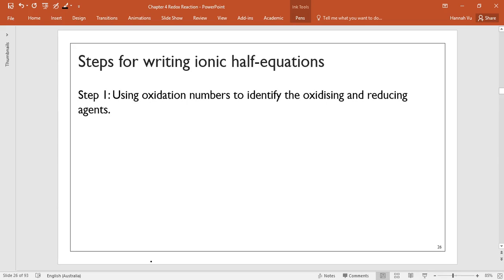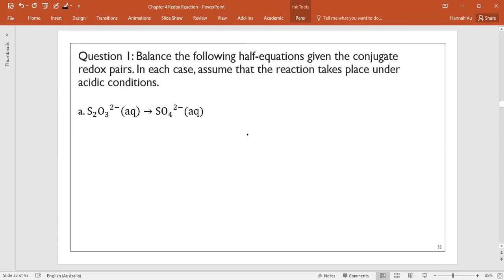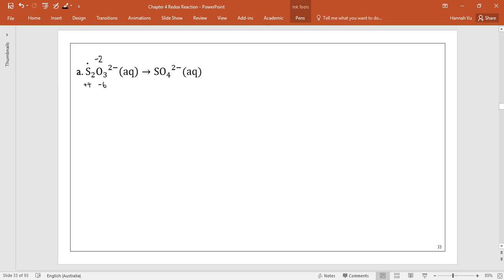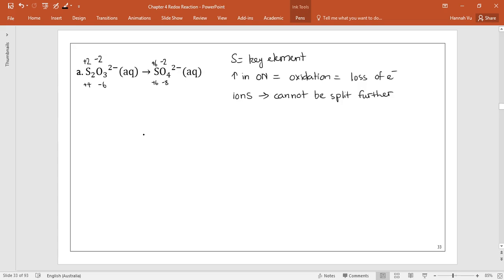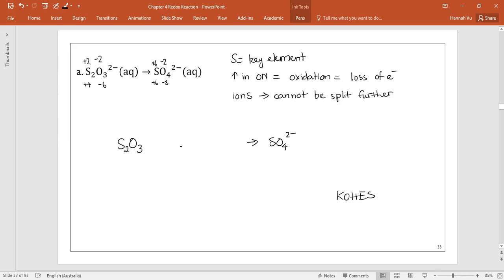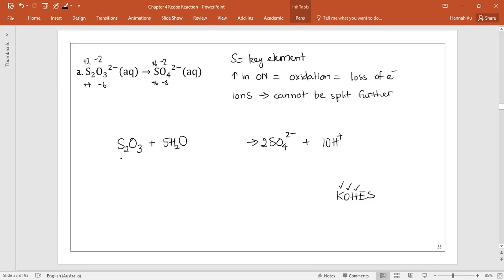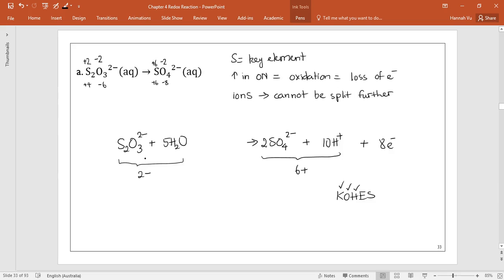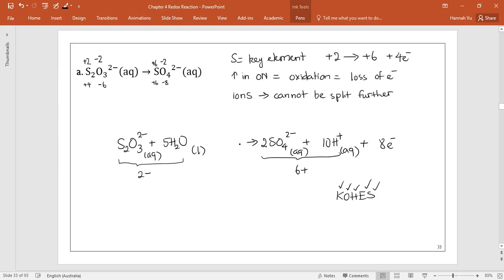Balancing Redox Q1a